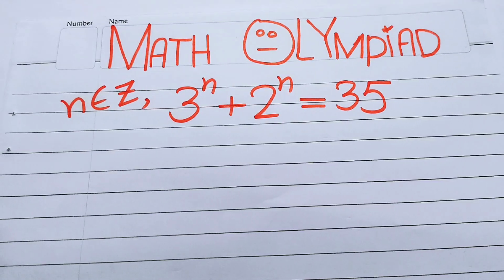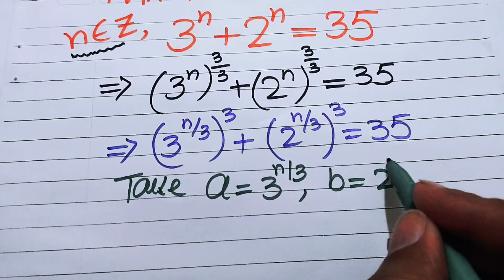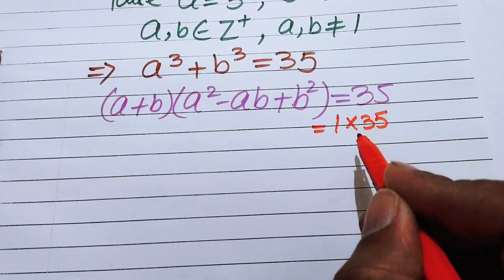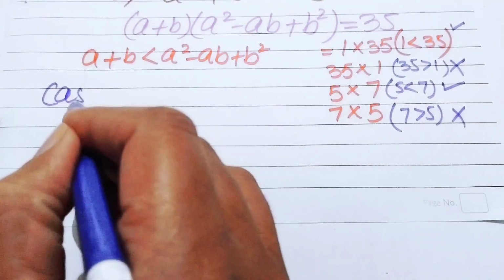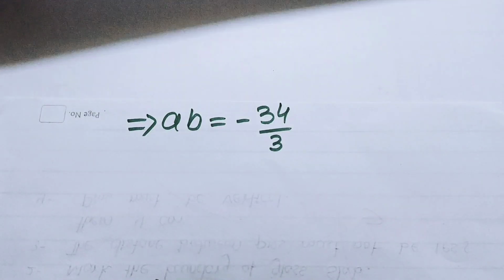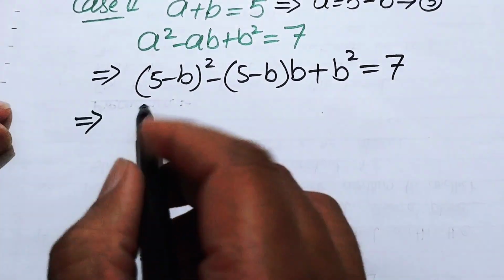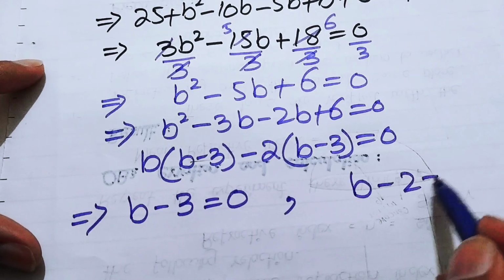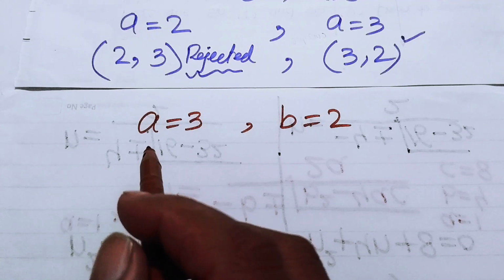A Good Math Olympiad Algebra Equation